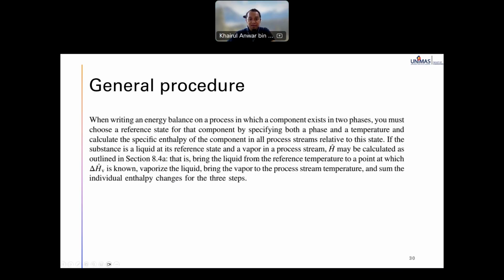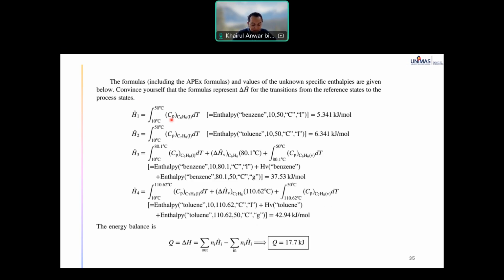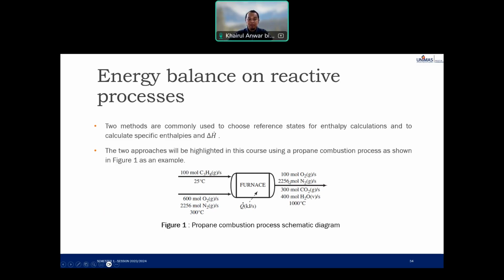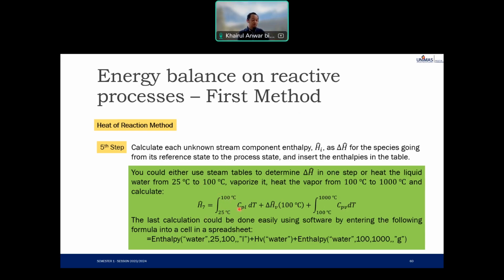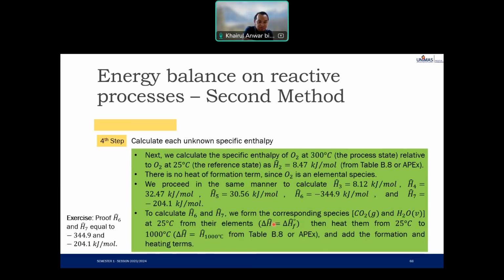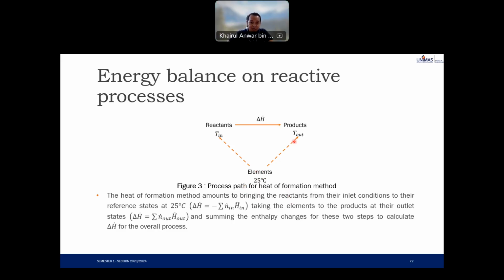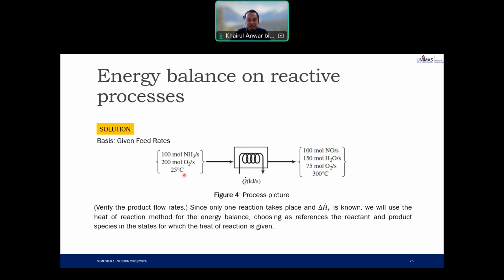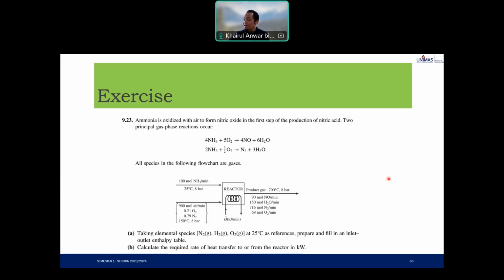Revision non-reactive and reactive energy balances